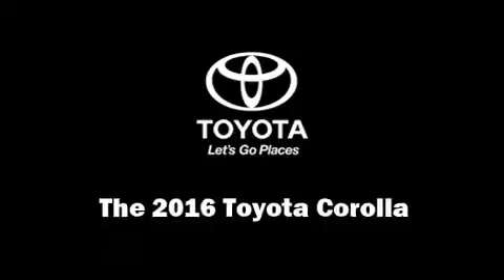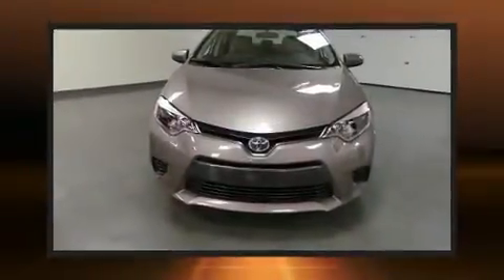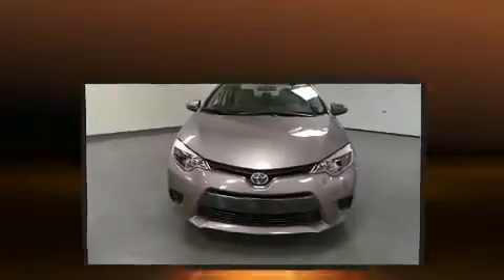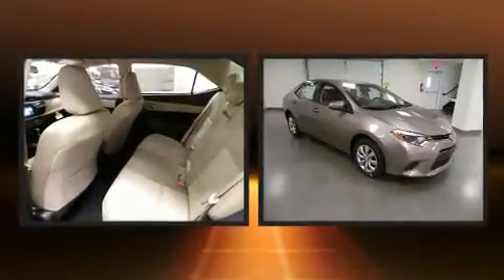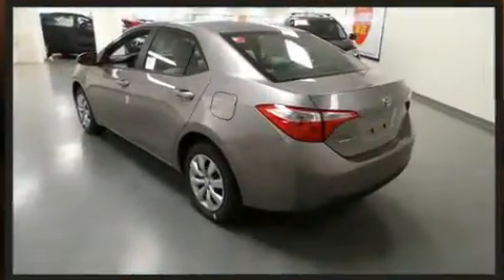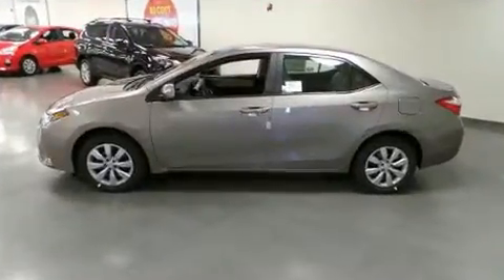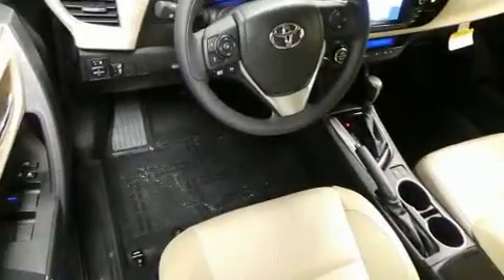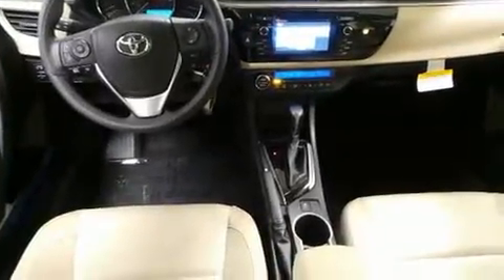2016 Toyota Corolla LE in Cincinnati, OH 45249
Kings Toyota
4700 Fields Ertel Rd.

Treat yourself to a test drive in the 2016 Toyota Corolla. This 4 door, 5 passenger sedan will allow you to take command of the road with confidence! Top features include front bucket seats, variably intermittent wipers, a trip computer, telescoping steering wheel, power door mirrors and heated door mirrors, power windows, cruise control, and air conditioning. Premium sound drives 6 speakers, providing you and your passengers a sensational audio experience. Toyota ensures the safety and security of its passengers with equipment such as: head curtain airbags, front SIDE impact airbags, traction control, brake assist, ignition disabling, and ABS brakes. Electronic stability control ensures solid grip atop the road surface, no matter how challenging the driving conditions. Our experienced sales staff is eager to share its knowledge and enthusiasm with you. We'd be happy to answer any questions that you may have. We are here to help you.